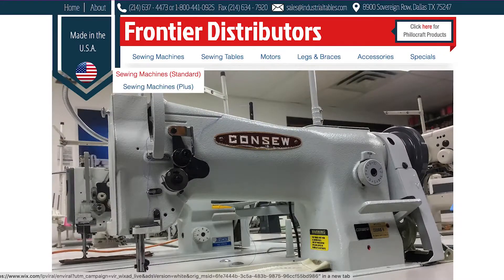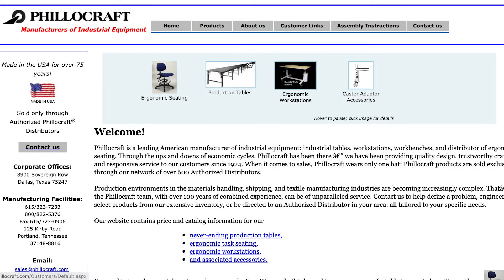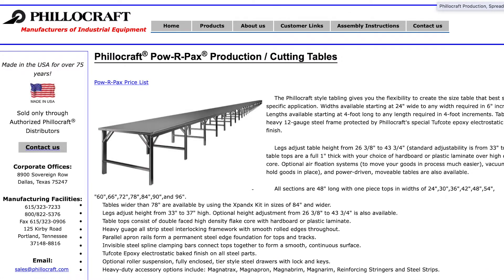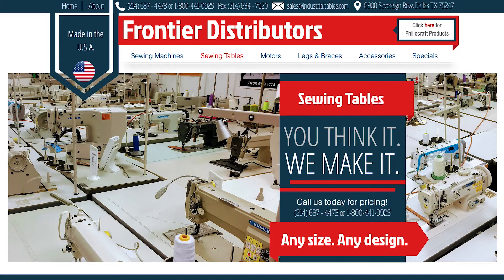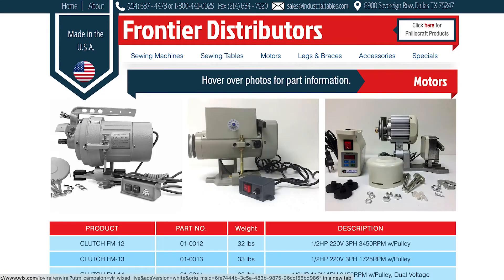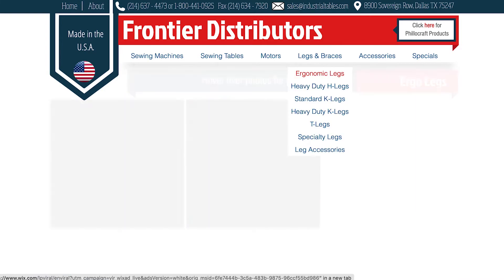RSI Success Stories: Bert Feinberg - Vice President of Frontier Distributors & Phillocraft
Right Sized Inventory loves sharing client Success Stories. In this video, Bert Feinberg (Vice President, Frontier Distributors & Phillocraft) communicates the success he's had using our patented technology.

RSI’s patented technology is the most advanced and comprehensive
predictive-analytics inventory-optimization tool on the market.
Best of all, it’s affordable and can be deployed in days.